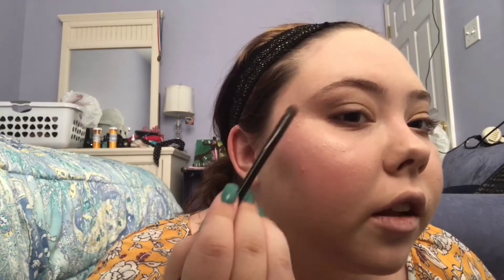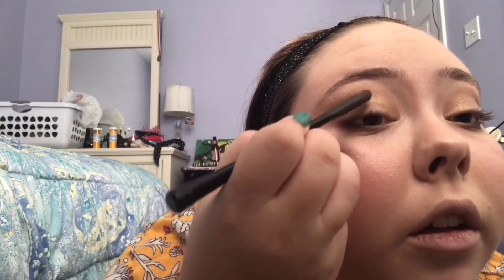NATURAL GLAM TUTORIAL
Today I will be filming a natural glam tutorial.